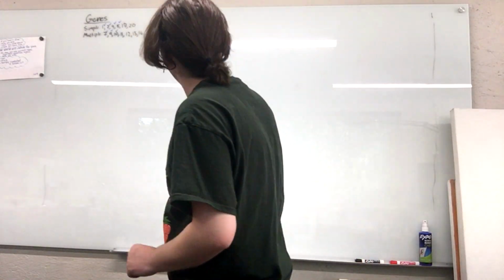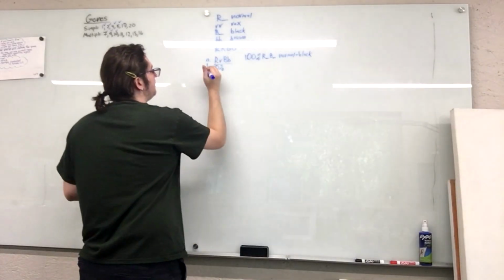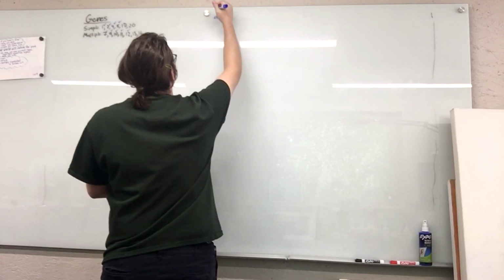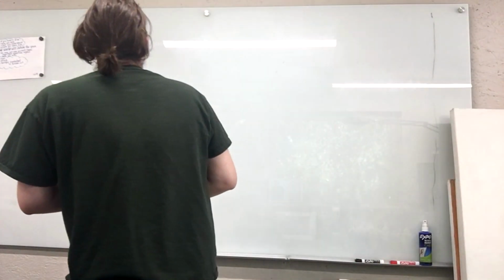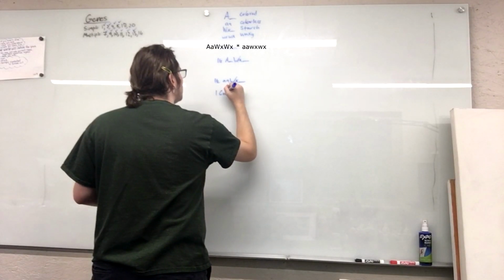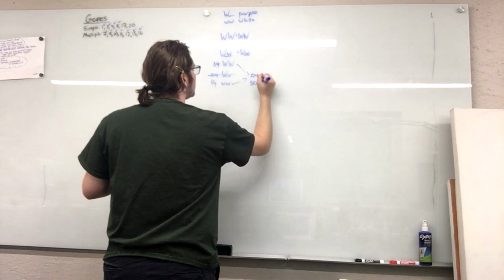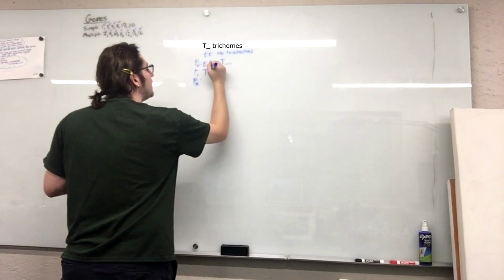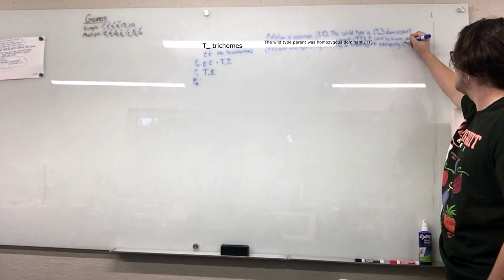Mendelian Inheritance Part 2